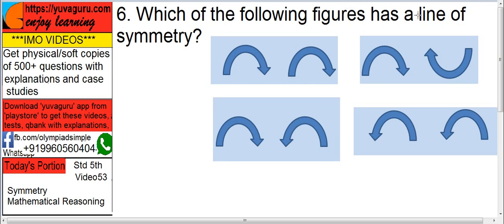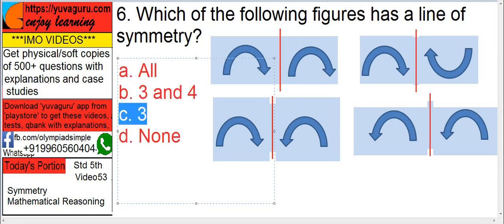IMO Video Std 5 Symmetry # shorts 6